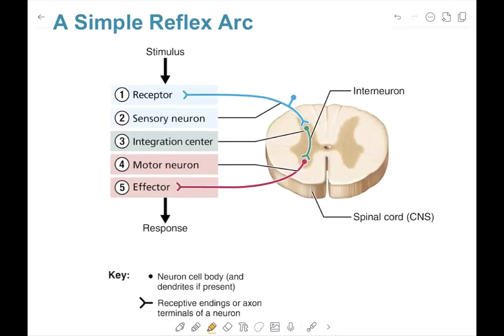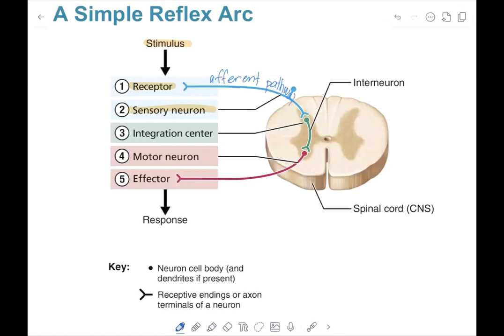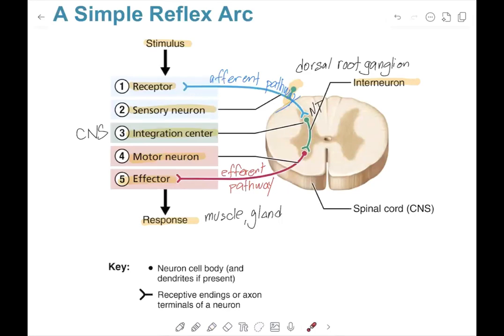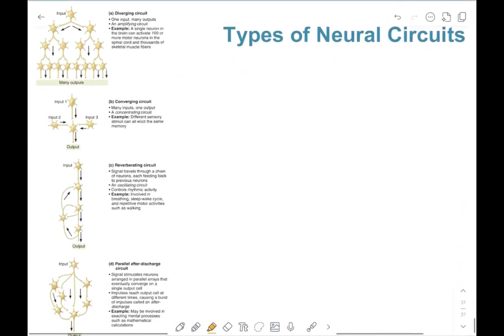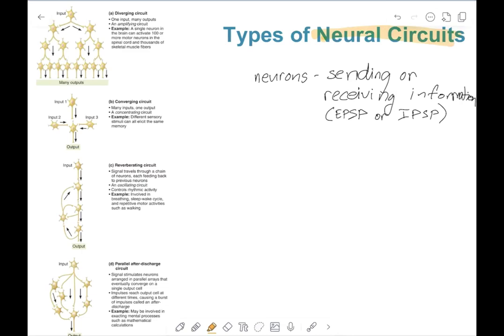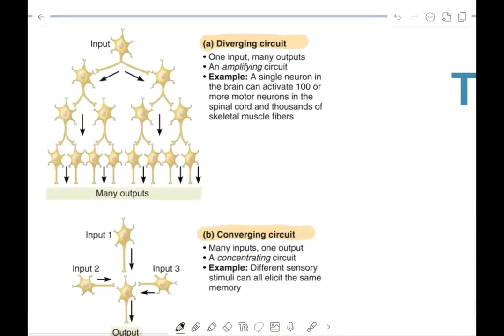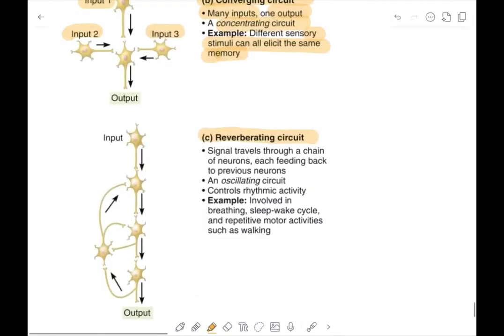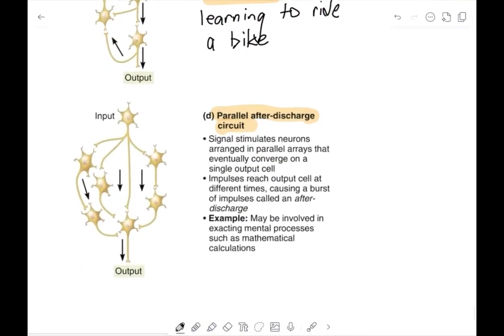Video 10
Video 10: Simple Reflex Arc and Types of Neural Circuits